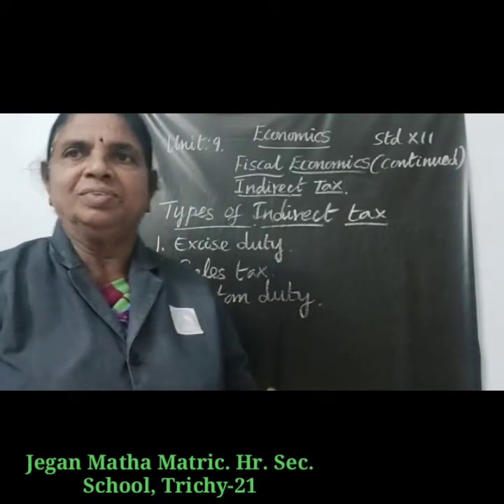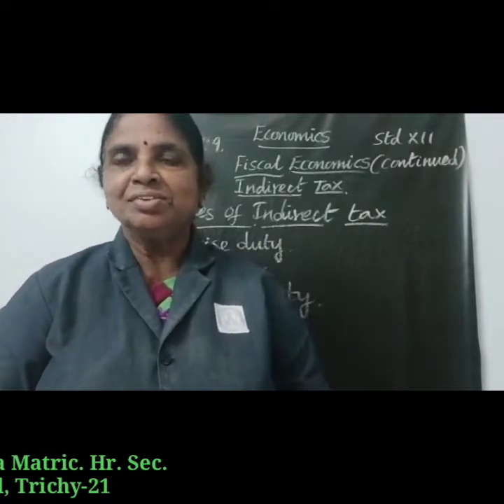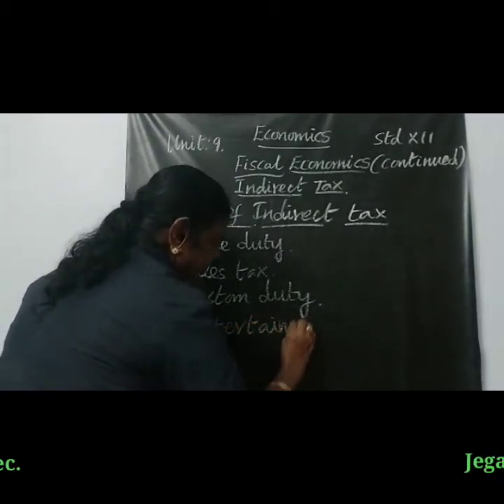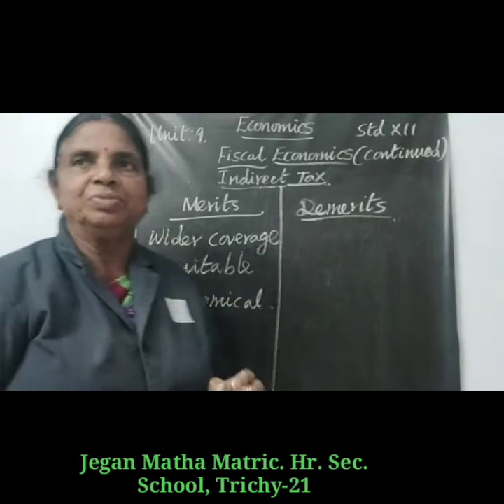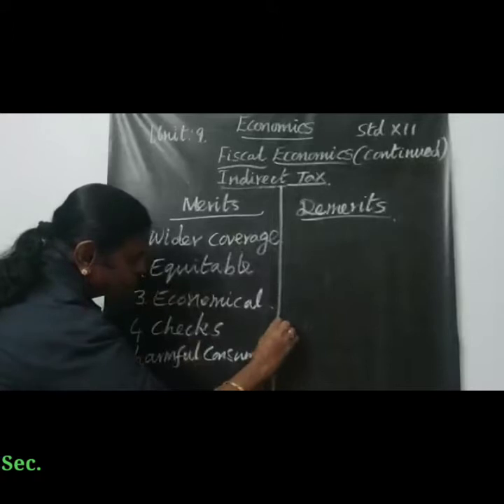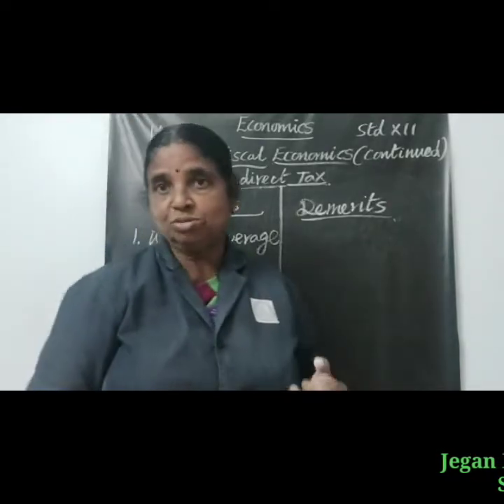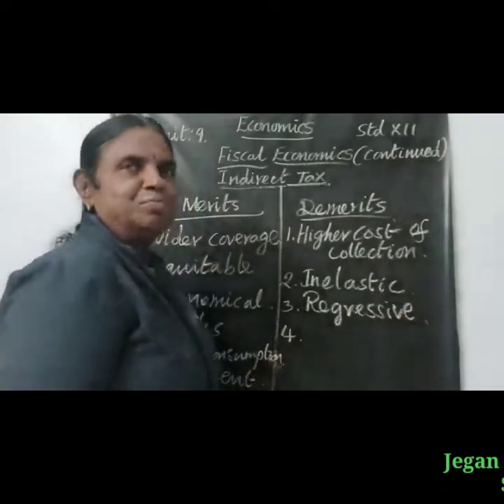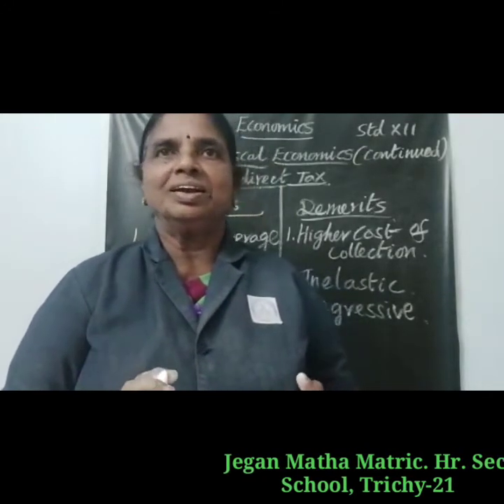STD XII ECONOMICS ( INDIRECT TAX - MERITS AND DEMERITS)